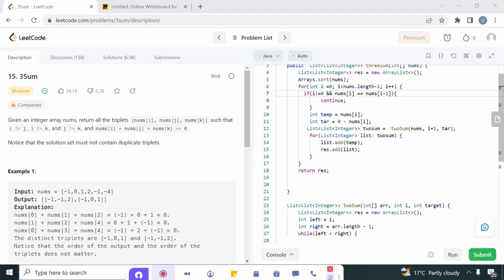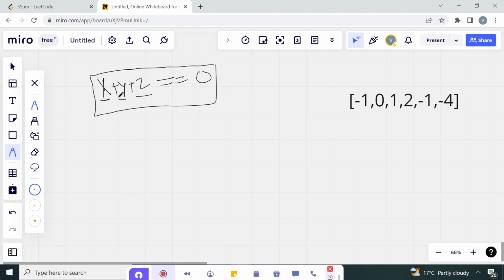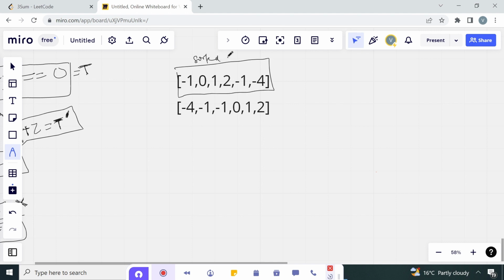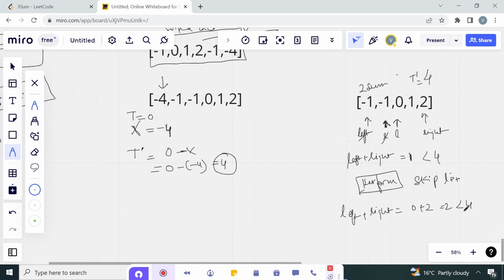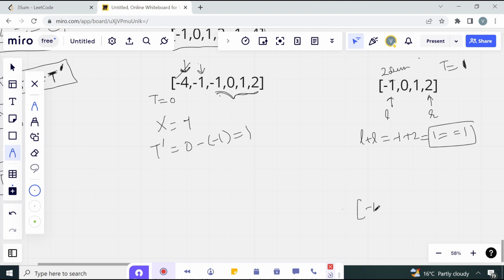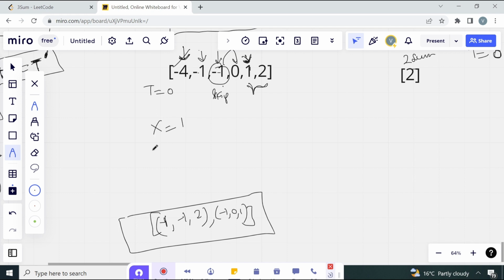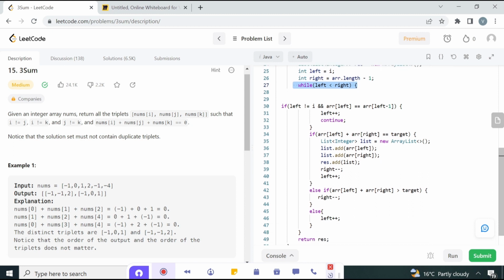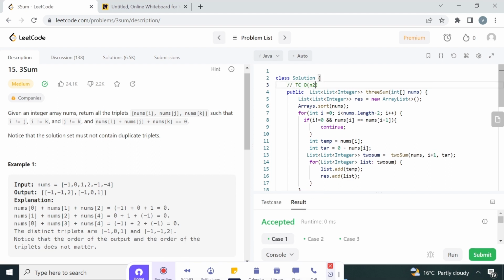Leetcode 15 | 3Sum | Array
Here is the solution to "3Sum" leetcode question. Hope you like this video.